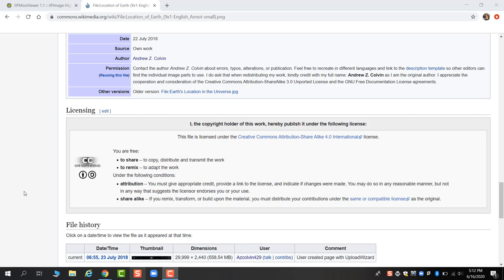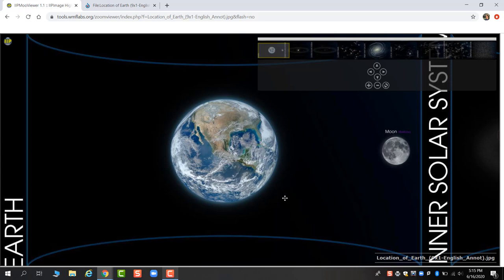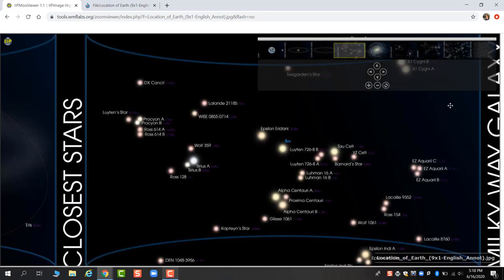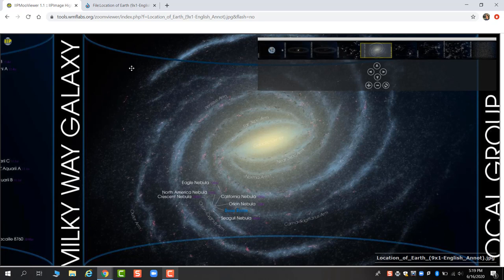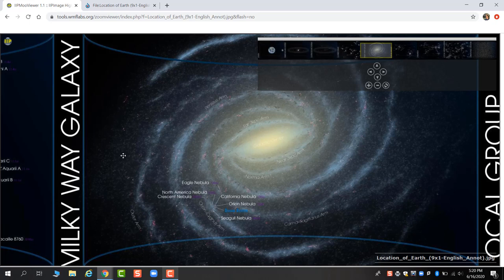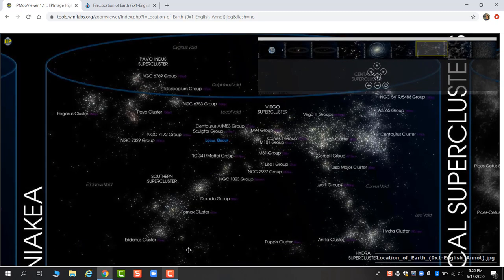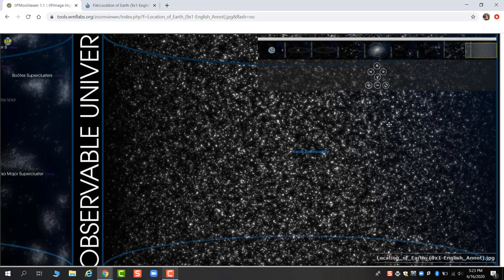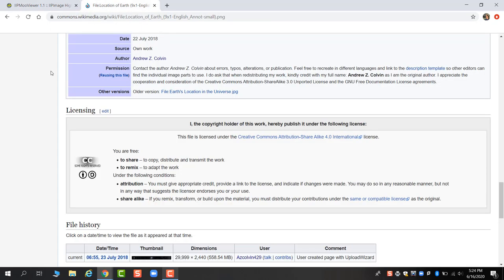Supplemental: Galactic Address - GRCC Astronomy with Dr. Woolsey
In this video, we investigate the different structures that we are part of. The image that I am describing can be found at this